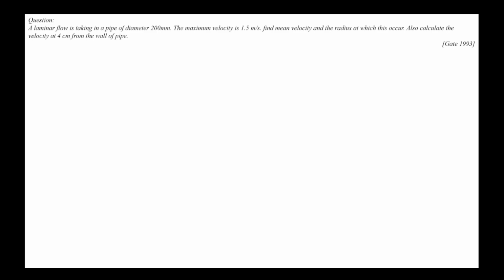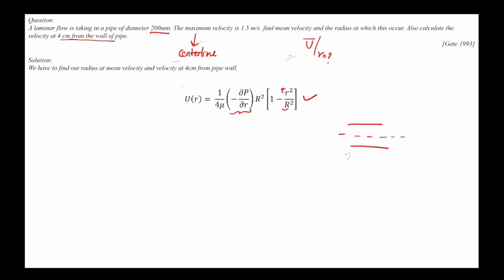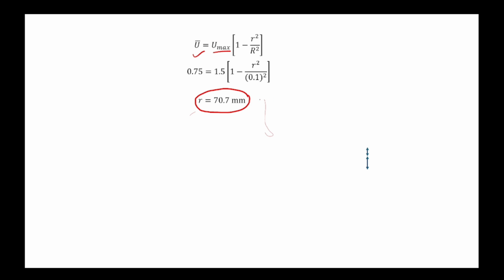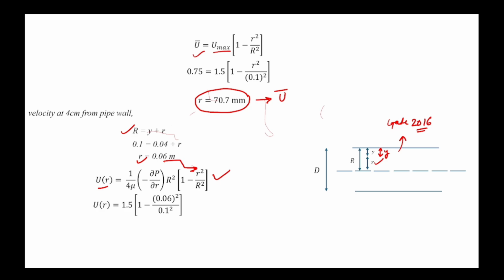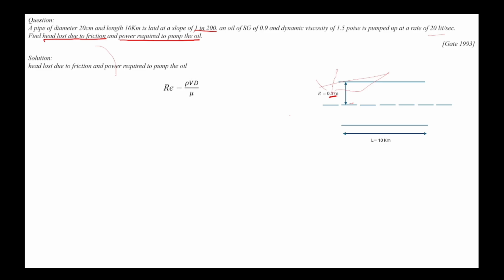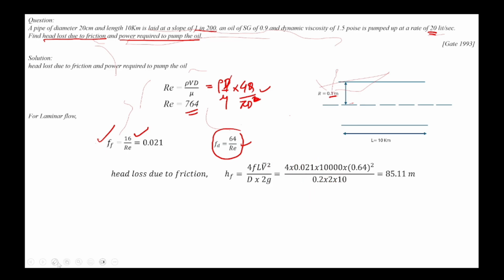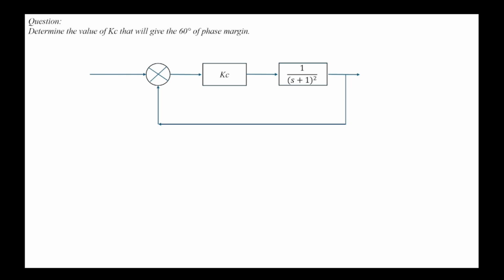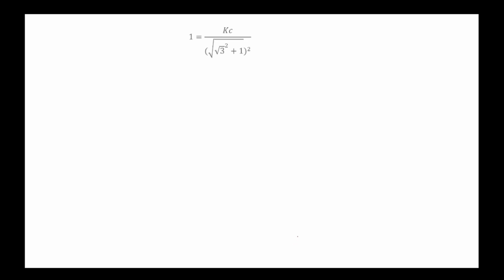Gate 1993 solutions | Chemical engineering | PYQs......